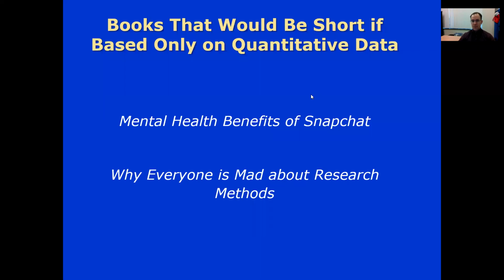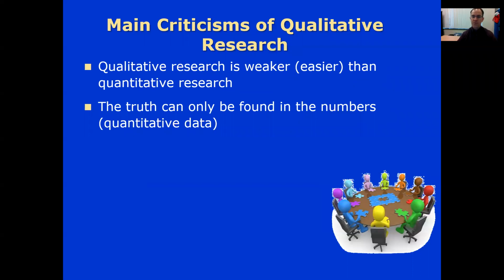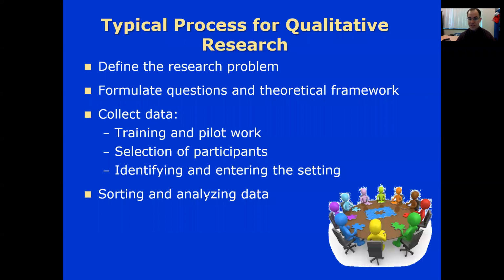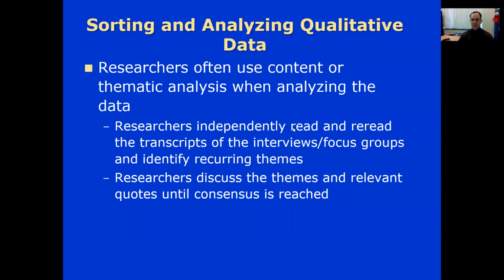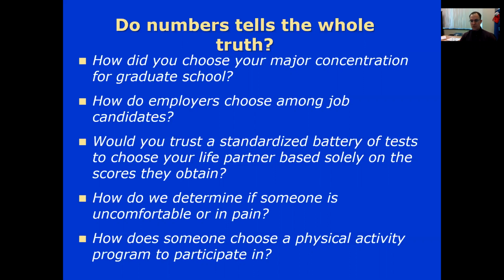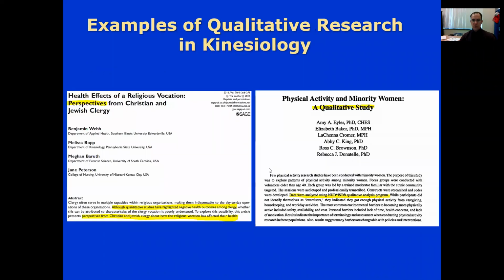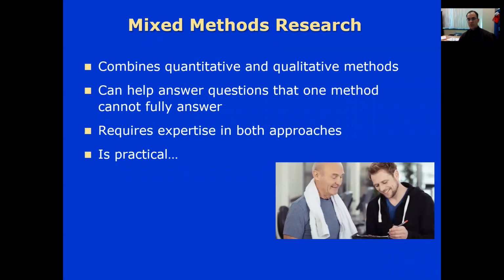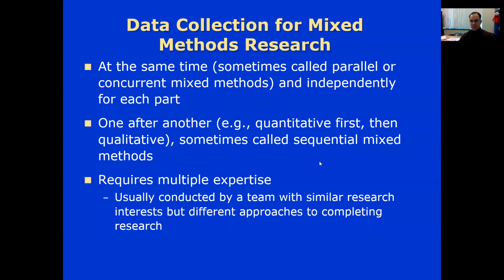Lesson 4 - Qualitative Research